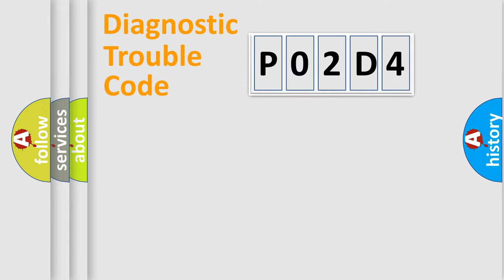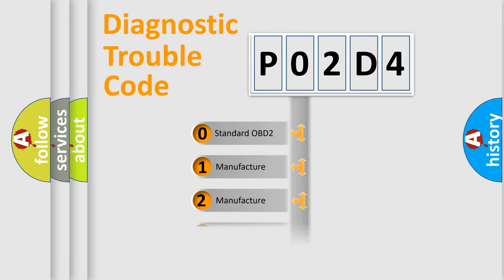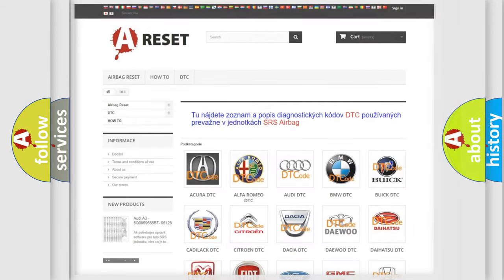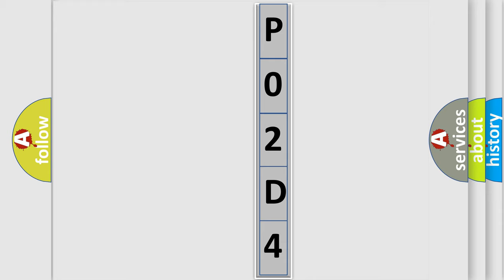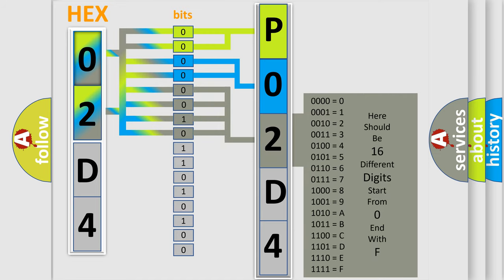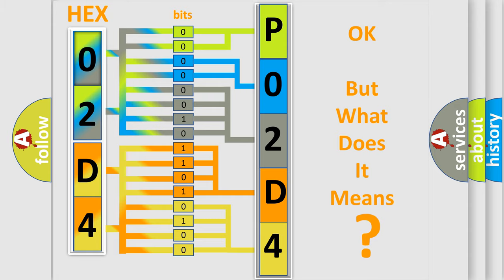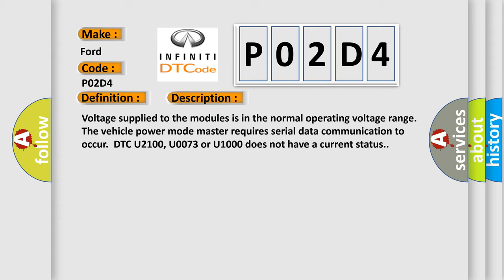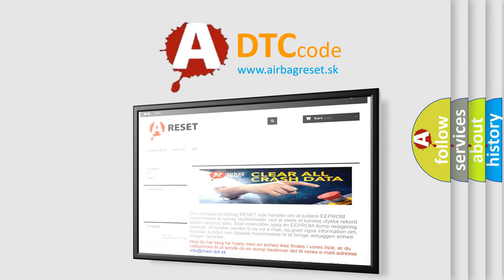DTC Ford P02D4 Short Explanation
Contents:
0:21 Basic DTC analysis according to OBD2 protocol standard.
1:48 Insight into programming
2:58 A diagnostically understandable description of the Diagnostic Trouble Code
3:05 Basic error definition

Make:
Ford
Code:
P02D4
Definition:
Lost Communications With Engine Control System
Description: